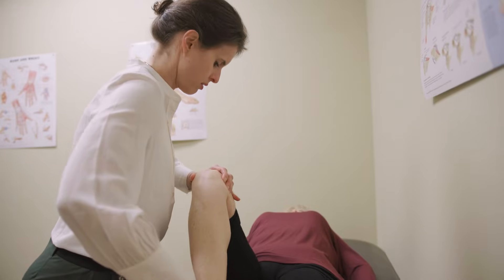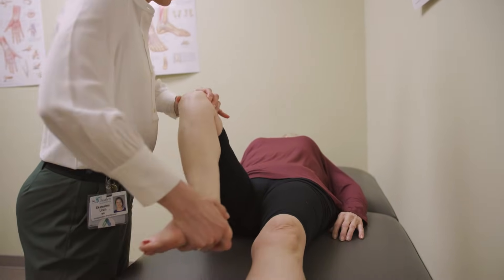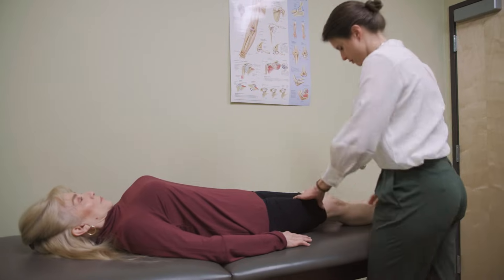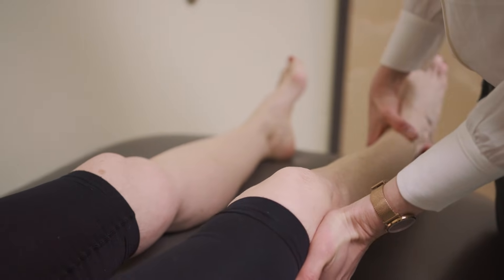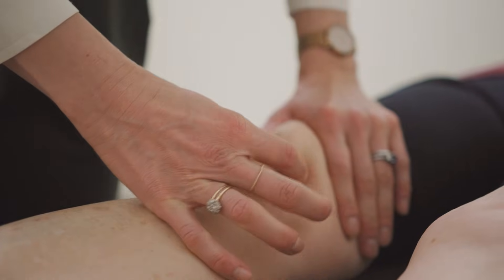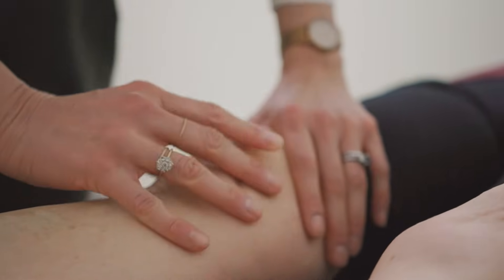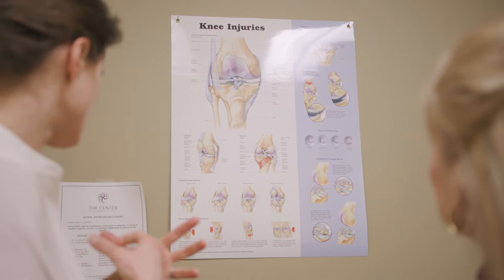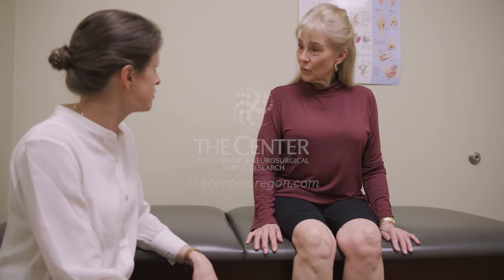Knee Arthritis Causes, Symptoms, and Treatment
Arthritis usually develops after years of use. It is common in the knees because the knees bear the weight of the body. Over time, the cartilage in the knee wears down and stops protecting the ends of bones in the joint.

Symptoms of knee arthritis include pain, swelling, and stiffness. YOu may have trouble getting up after sitting for long periods. Sometimes the knee might also feel like it locks or catches.

Nonoperative treatment for knee arthritis include injections, physical therapy, taking anti-inflammatories, activity modification, weight loss, bracing, or using a cane/walker. If these are not helpful, an orthopedic surgeon may recommend surgery such as total knee replacement (knee arthroplasty) to relieve pain and preserve mobility.